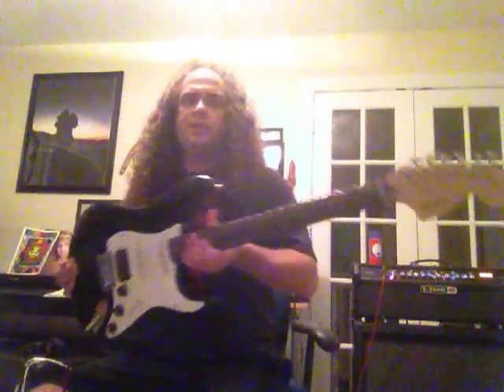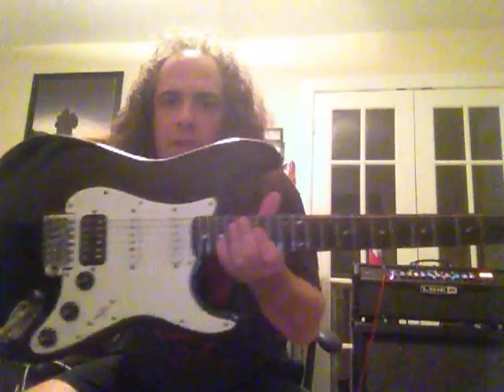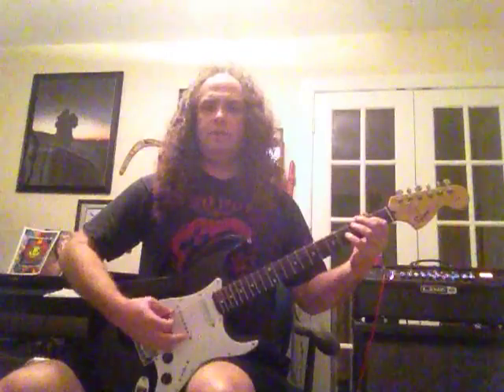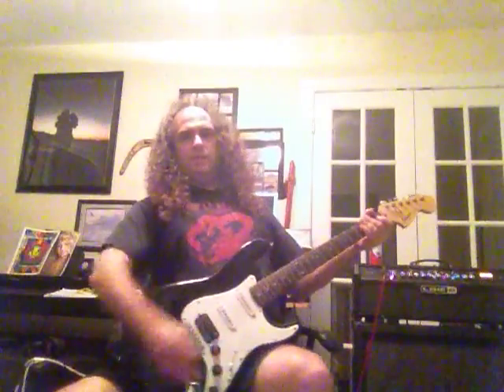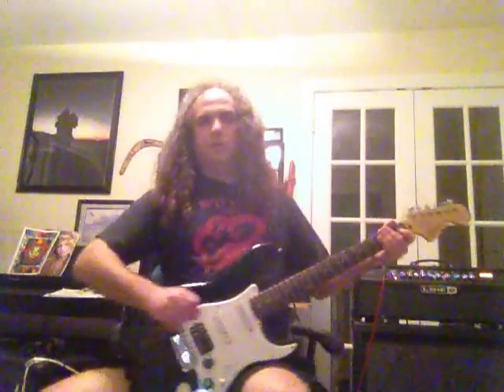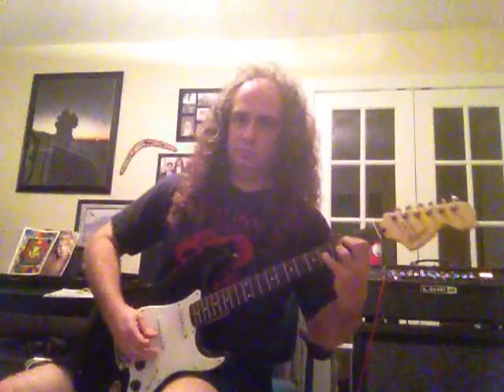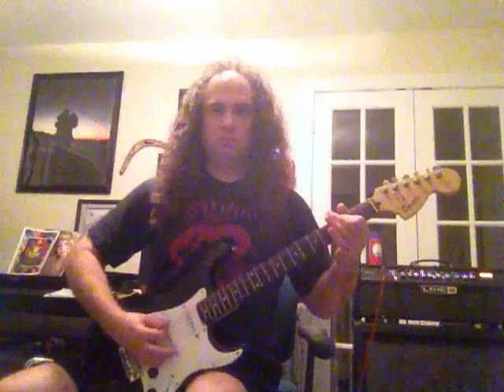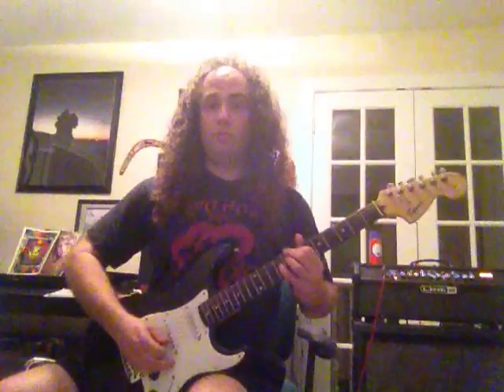Squier Affinity Stratocaster HSS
For Sale On Ebay Item number 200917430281